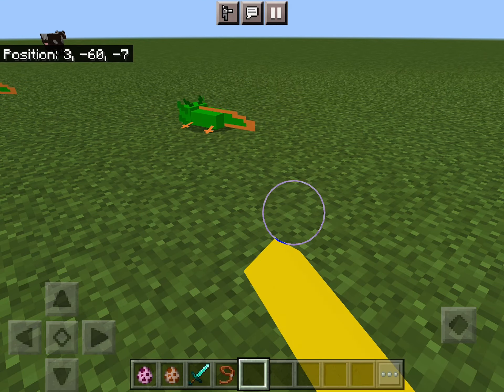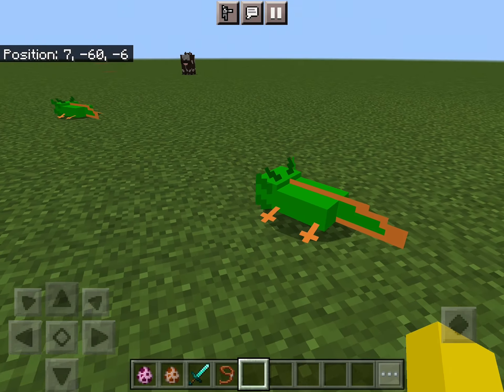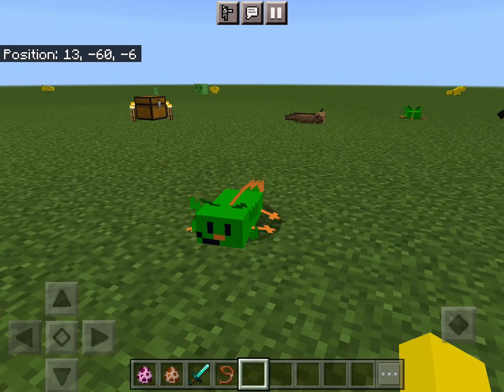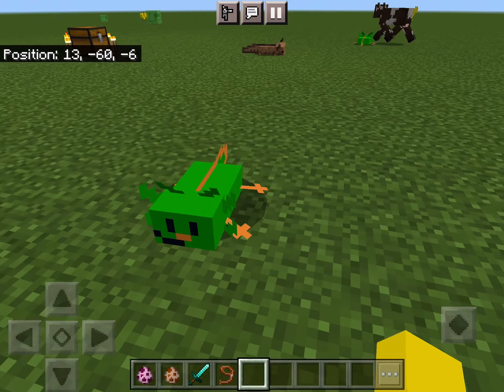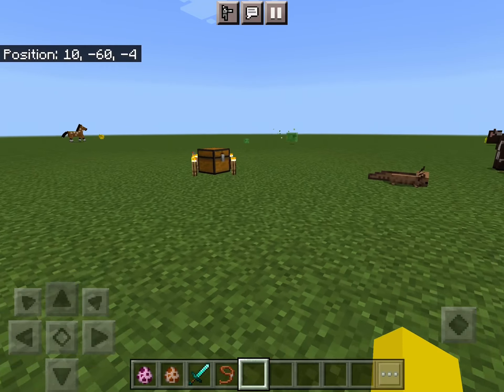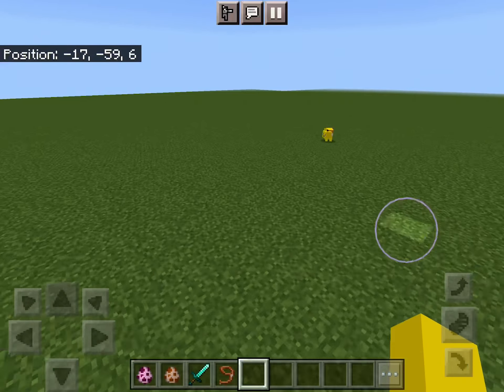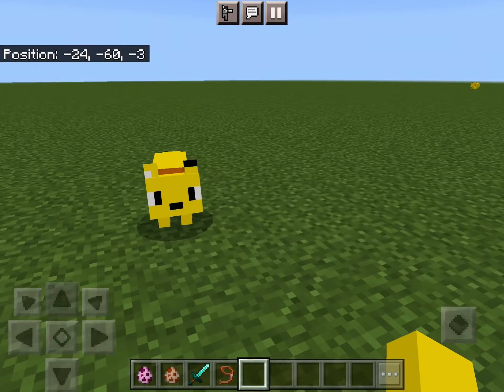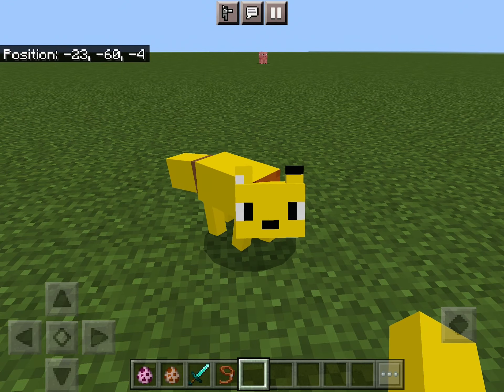Pikachu And Juice From Teem Shayk To Minecraft